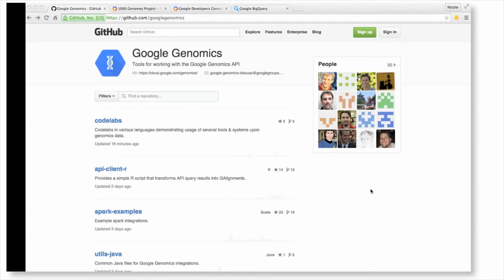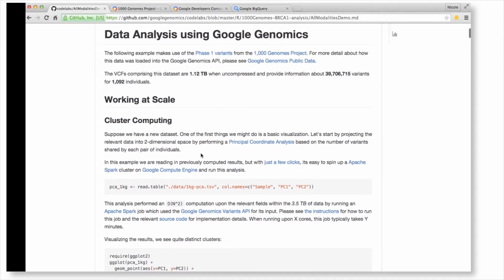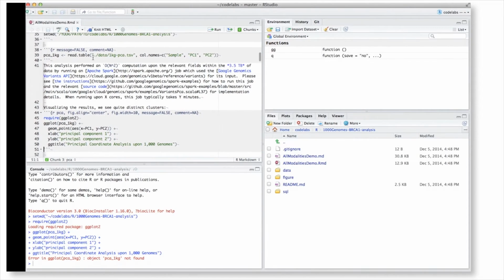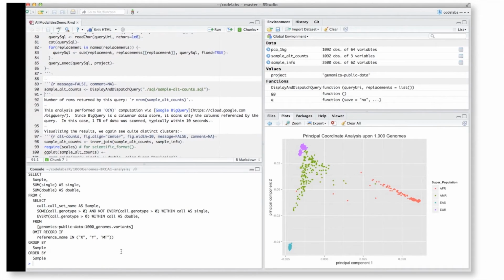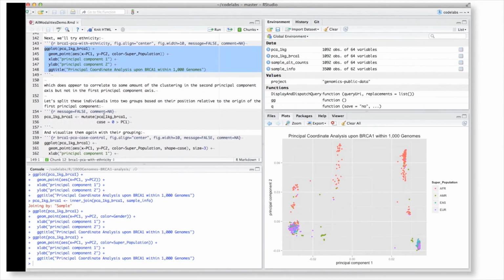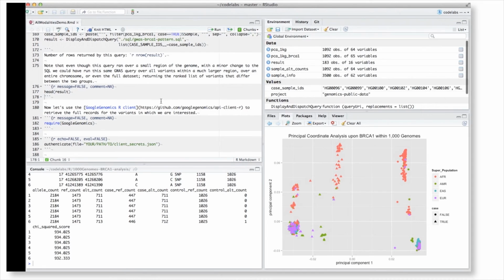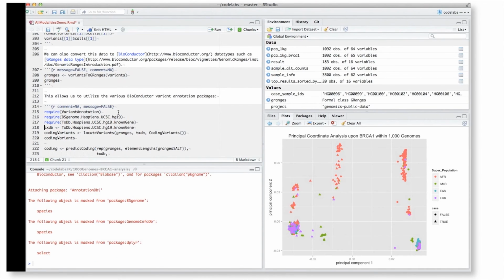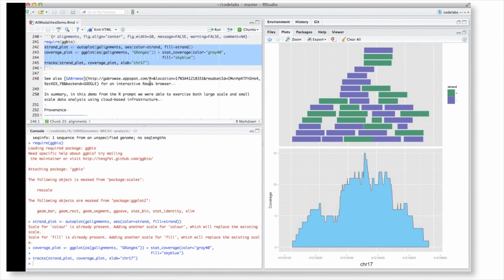Google Genomics Codelab: Data Analysis in R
In this video we walk through a Google Genomics codelab line-by-line.

See how Google Genomics, Google BigQuery, Apache Spark, and R are used together to explore the 1000 Genomes dataset.  Analyses include Principal Coordinate Analysis, GWAS, variant annotation using BioConductor, and various data visualizations.